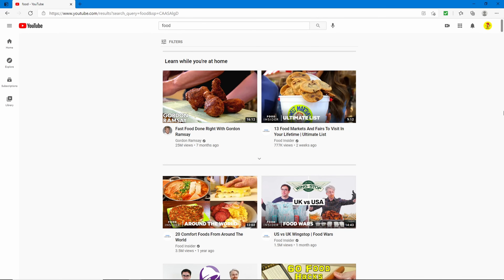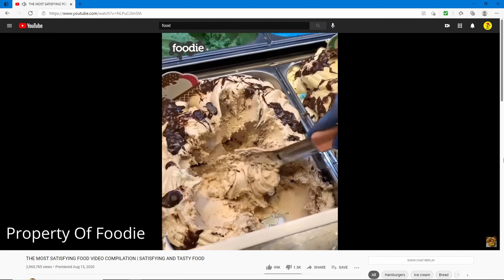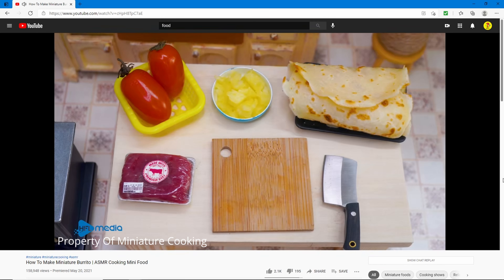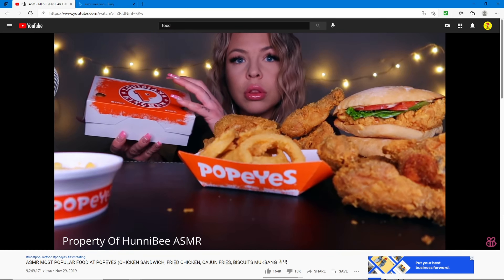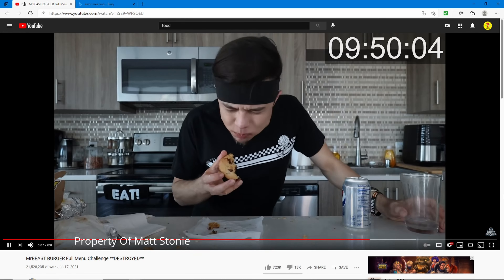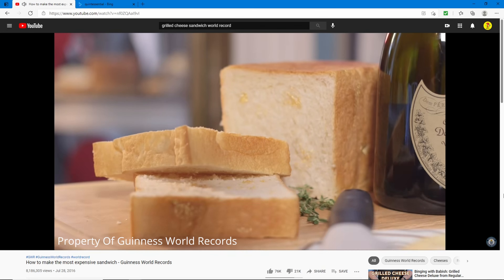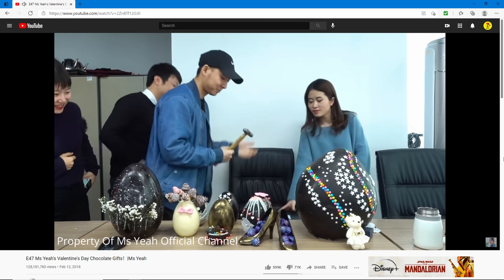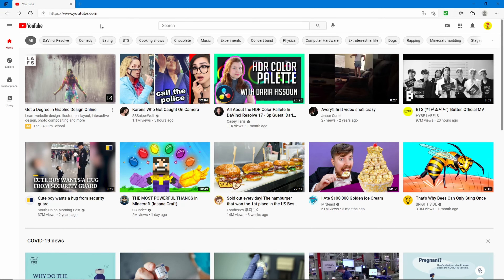Reacting To VIRAL FOOD VIDEOS! | 100 MILLION VIEWS!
There are lots of viral food videos on Youtube.  Today, I will be reacting to some of them!

scholarship, education and research.

COOL FOOD HACKS AND FUNNY TRICKS || DIY Giant Chips! Best Viral TikTok Food Tricks by 123 GO! FOOD:

This video is not sponsored and nobody is paying for it.  I am making this video because I want to.